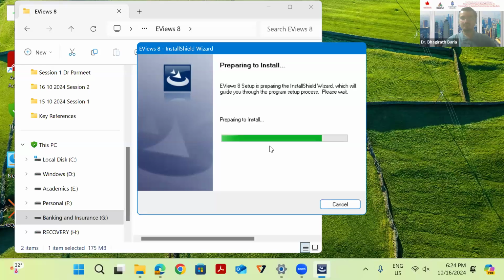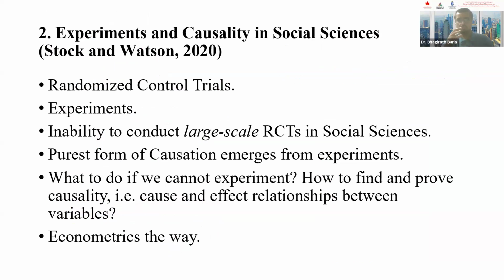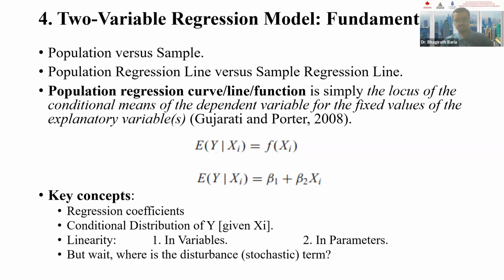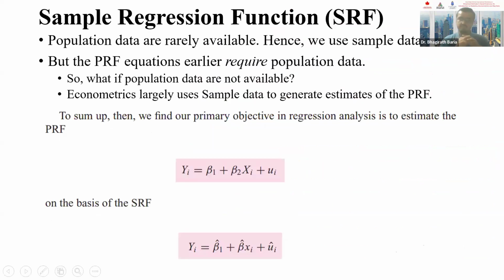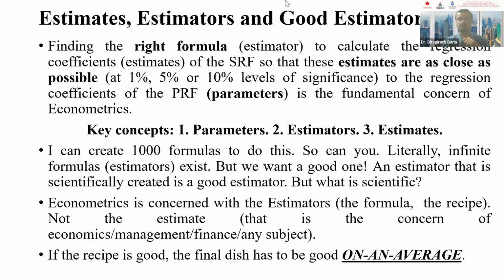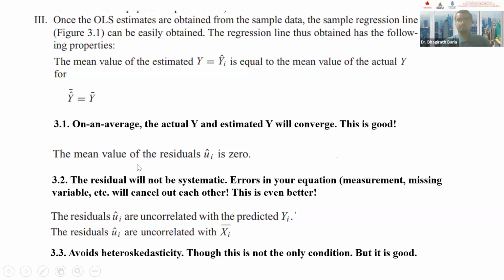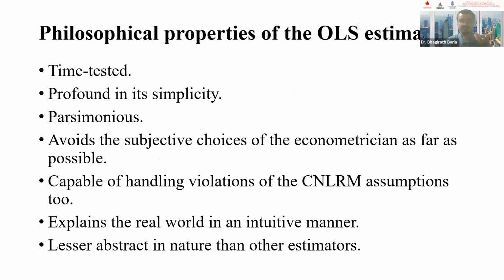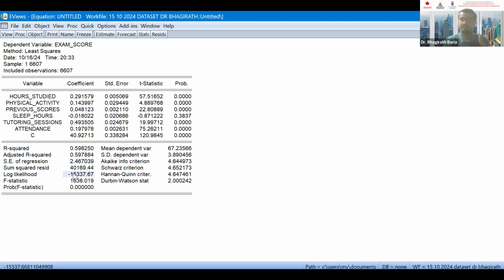Developing the Classical Econometric Model using Eviews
ONE WEEK ONLINE INTERNATIONAL WORKSHOP on Empirical Methods in
Social Sciences: An Introduction to Statistics, Econometrics and Big Data
13th – 20th October 2024
By Dr. Bhagirath Baria, Assistant Professor
The Maharaja Sayajirao University of Baroda, India
Moderator  by Mr. Owais Ismaeil
Doctoral Fellow University of Delhi, Delhi, India